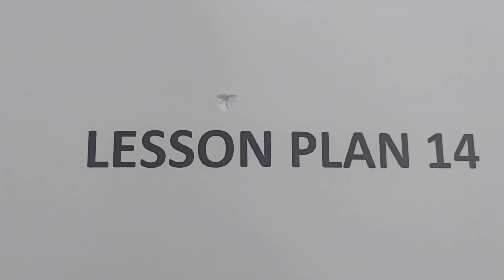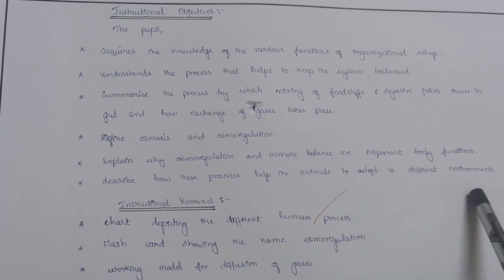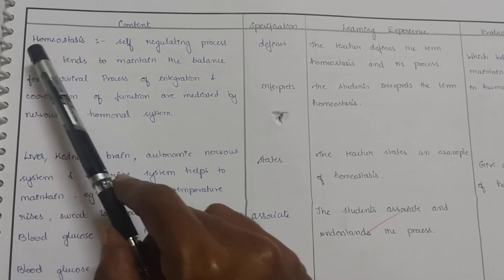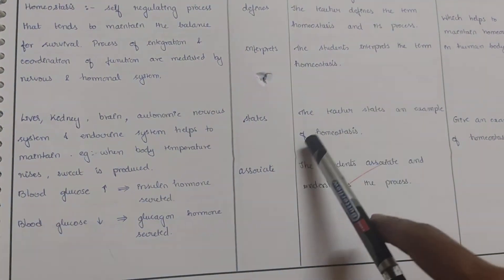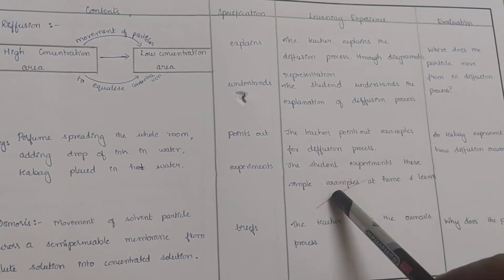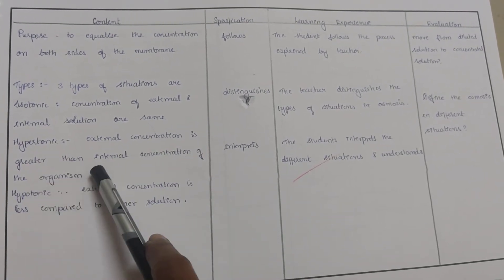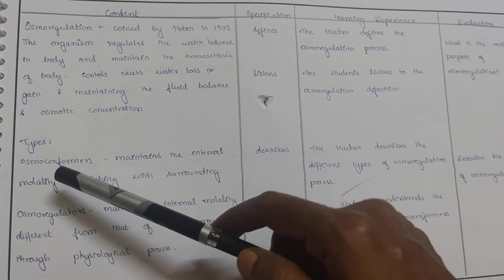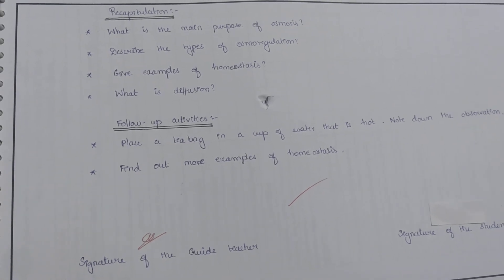Human body processes lesson plan/ lesson plan science/ bed lesson plan/ Biological science record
Hey guys hope you get an idea on how to present a lesson plan.

lesson plan science class 8
lesson plan biology
lesson plan B. Ed
lesson plan biology class 8

B. Ed science lesson plan